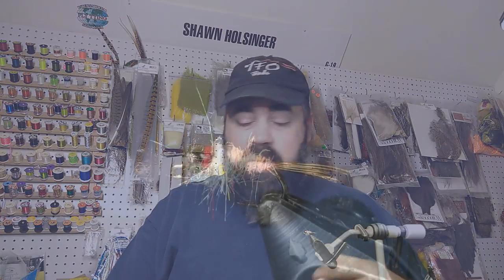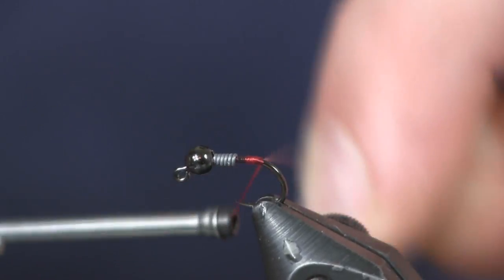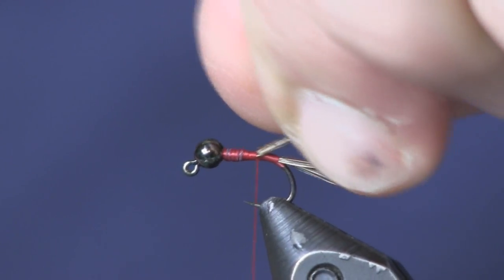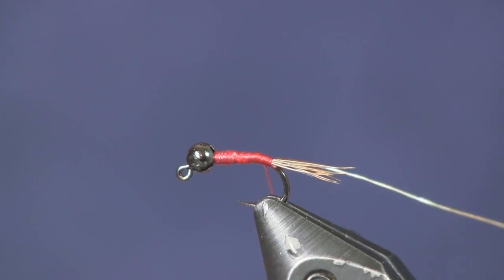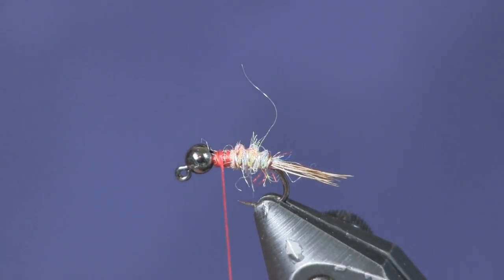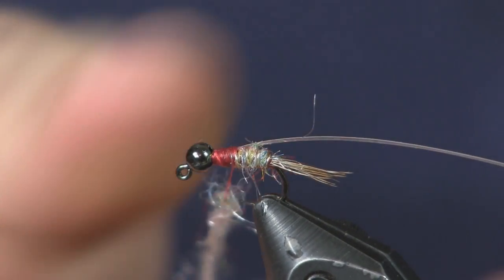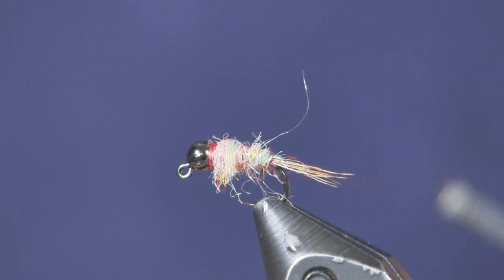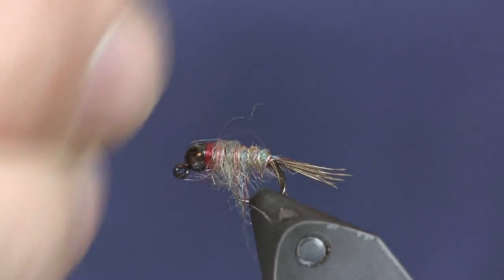Tungsten Surveyor, Holsinger's Fly Shop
Here is a great Czech nymph pattern created by Lance Egan.  The Tungsten Surveyor is a nice pattern to represent scuds and sow bugs.  This Czech nymph style fly is a very quick and easy fly to tie which is important when you want to spend more time fishing and less time tying.  -Shawn